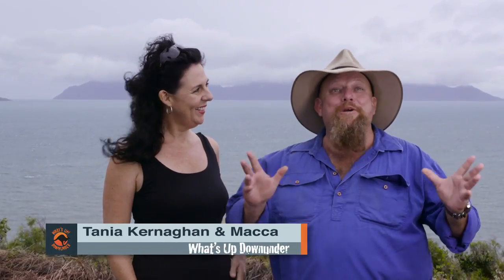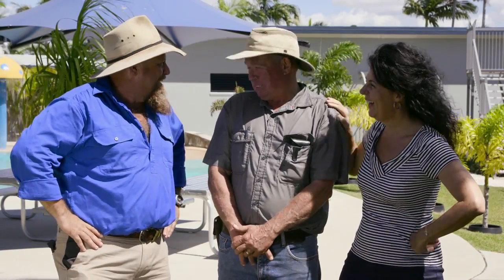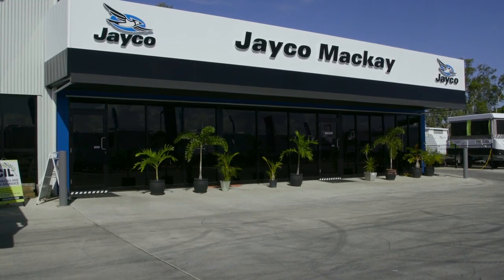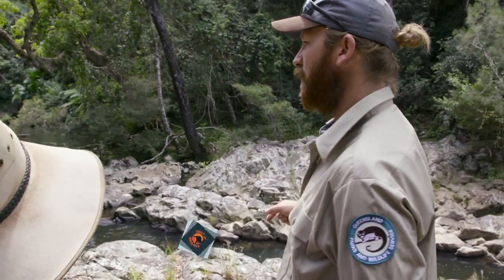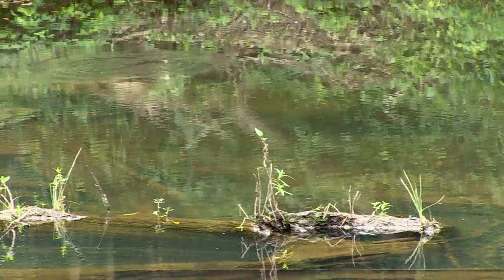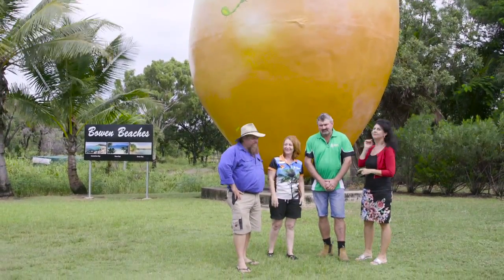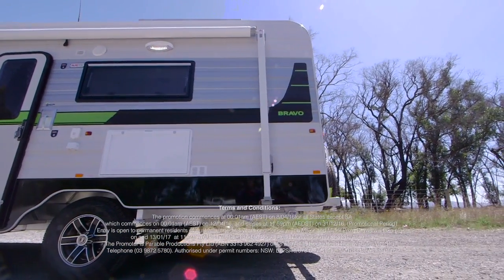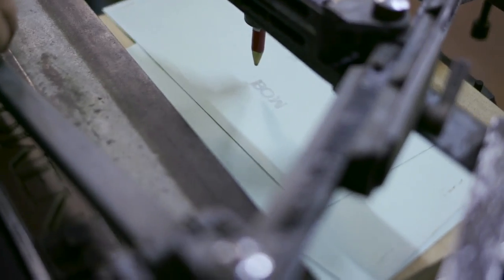Whats Up Downunder! Season7 E07 Full Episode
It's part 2 of the teams exploration of the North Queensland region, this part features Mackay & Bowen